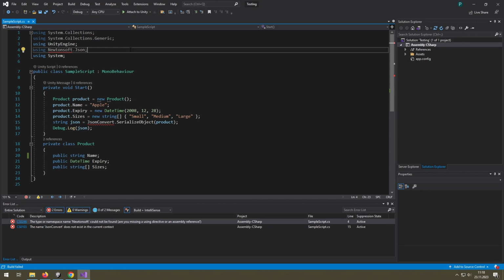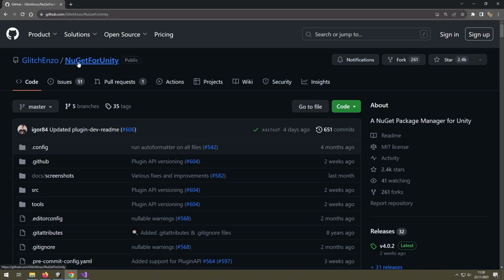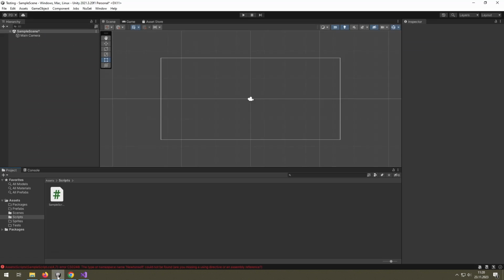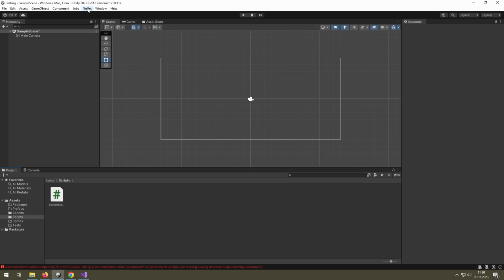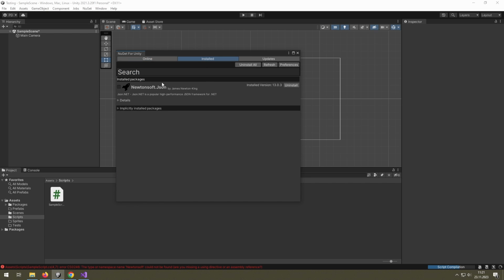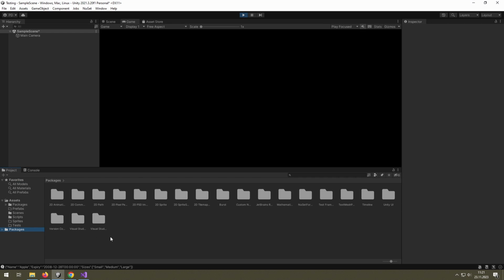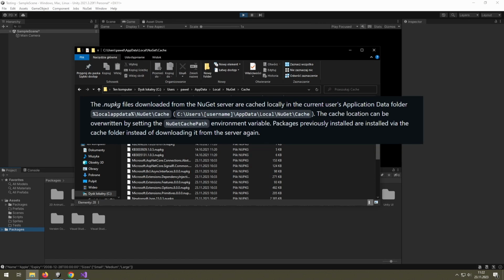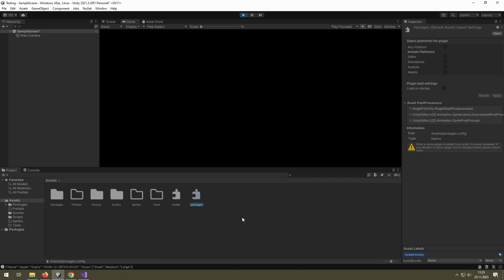Nuget DLLs in Unity tutorial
How to add dll packages from nuget into Unity engine the easy way.